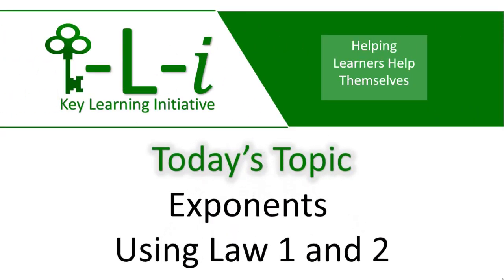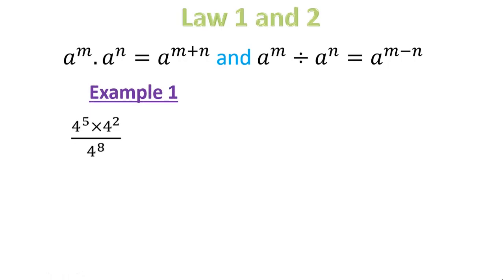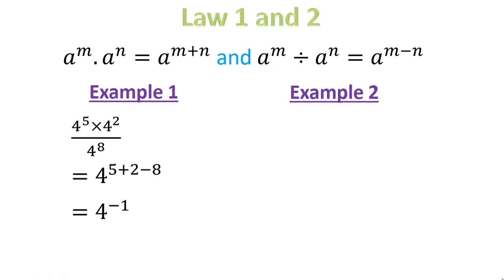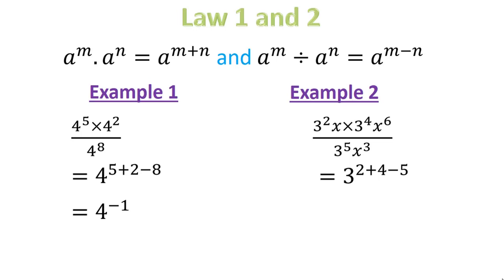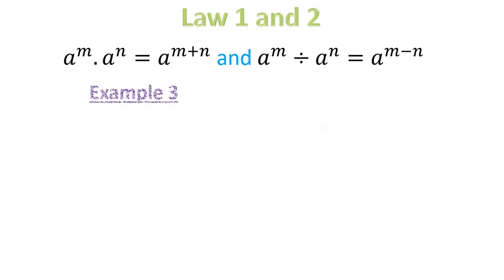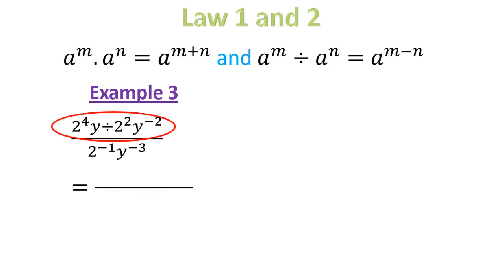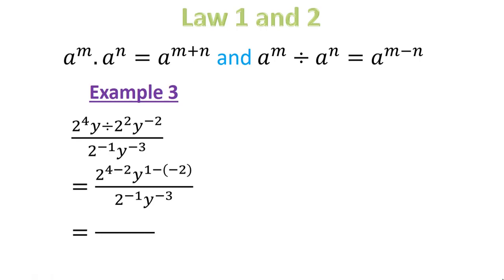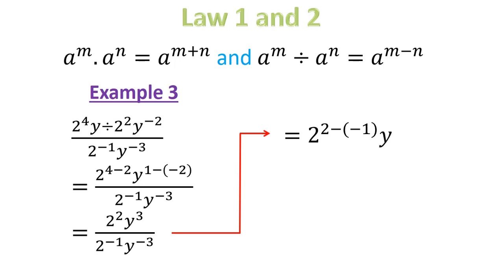Exponents: Using Law 1 and Law 2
Using a combination of Law 1 and Law to to simplify